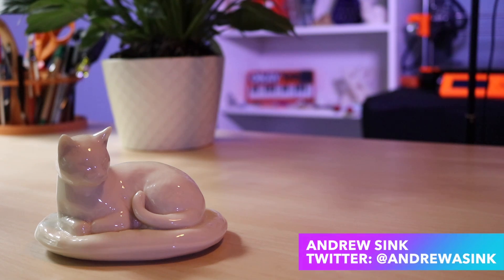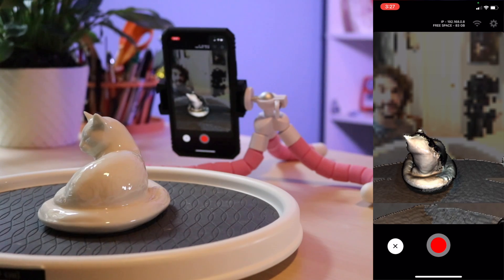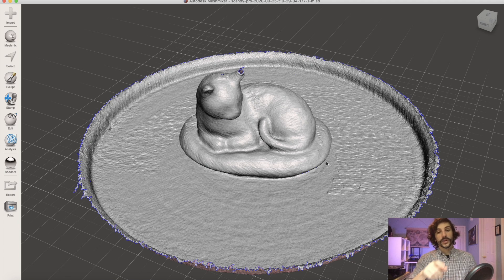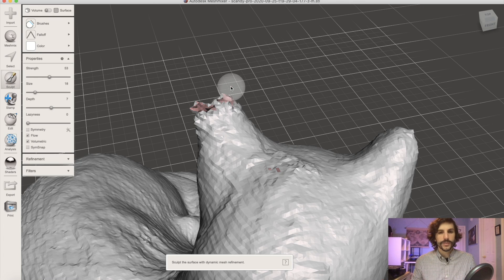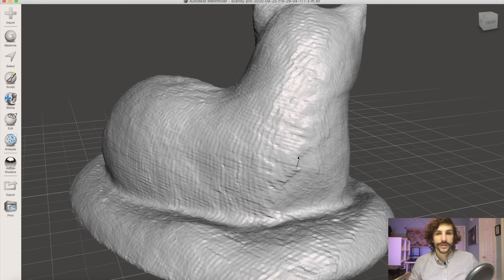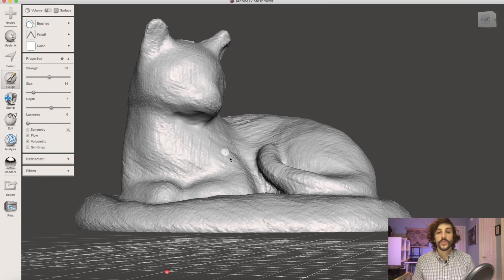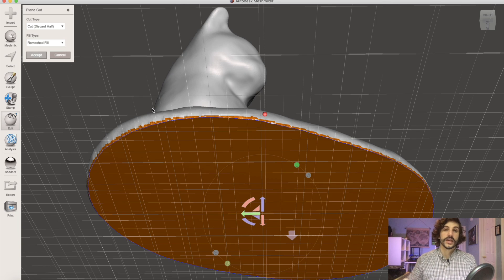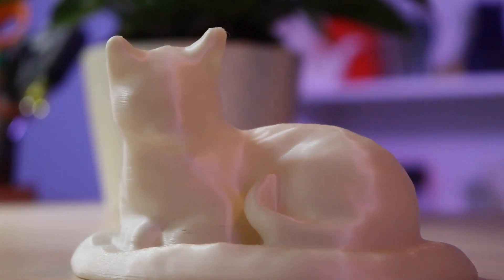Scandy Pro 3D iOS iPhone Scanning App Tutorial / 3D Scan to 3D Print!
Scandy Pro is an iOS app that will let you use your iPhone as a 3D scanner and create 3D print-ready STL files! In this video, I'll show you how I used Scandy and Meshmixer to make a replica of a cat figurine and 3D print it out. MORE BELOW ↡↡↡↡

TOOLS & STUFF:

Mingda D2  - Amazon

PLA Filament - Amazon